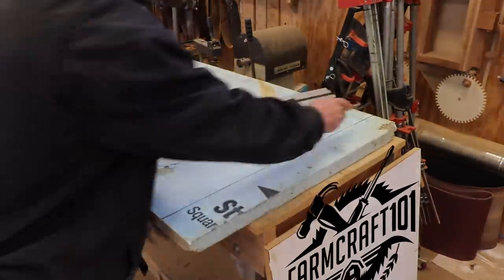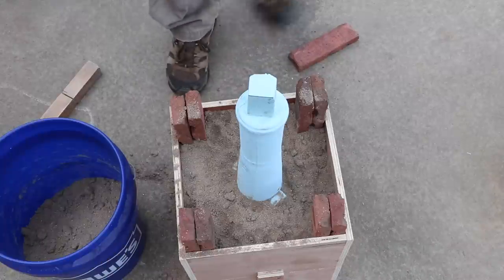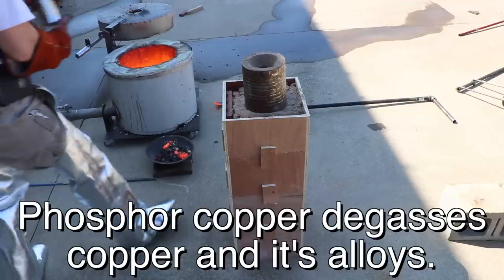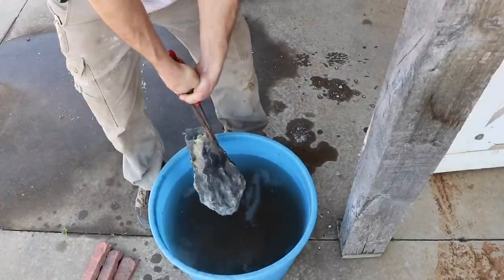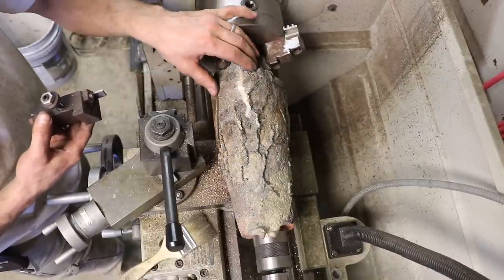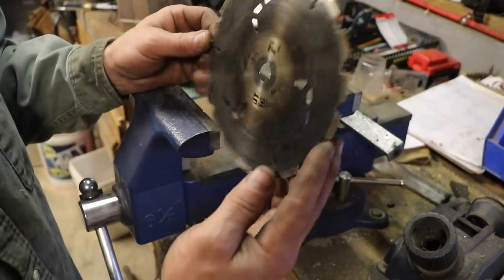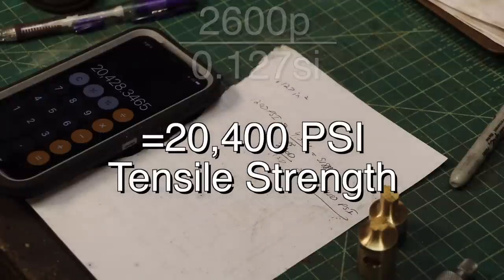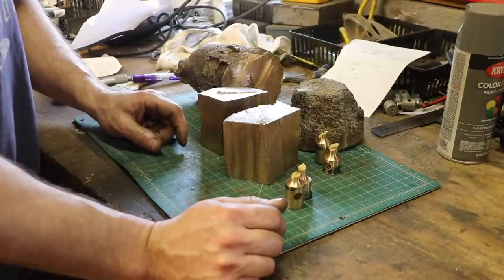How NOT To Cast A Historic Bronze Cannon Barrel. FarmCraft101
Part 1: The good news is this was a test run to start with, because I need to test the tensile strength of the metal before I do the final pour.  So this cannon was going to be sacrificed regardless.  But I had a few issues, as you will see.  Don't pour it this way!